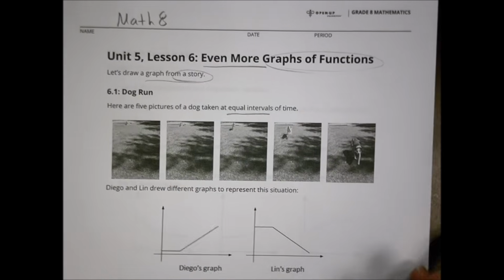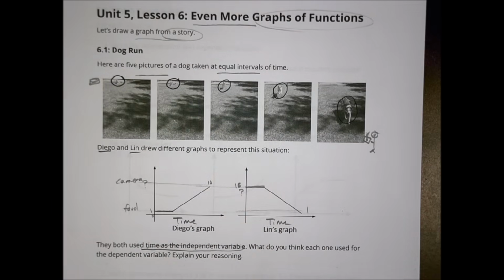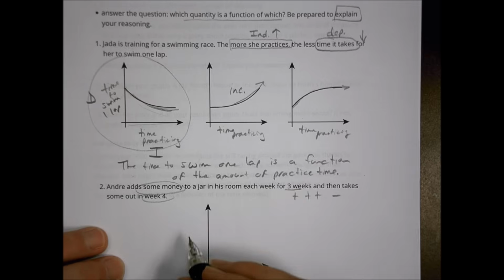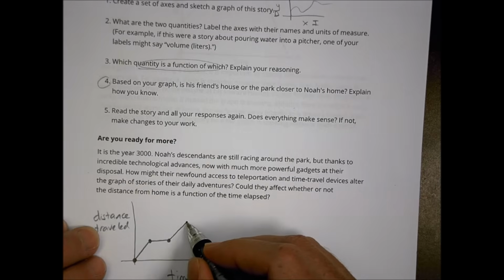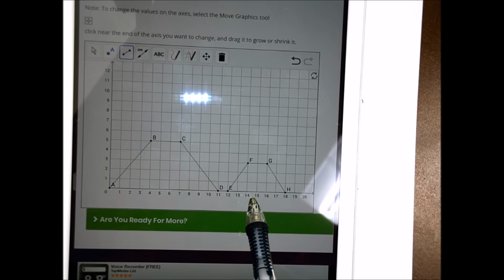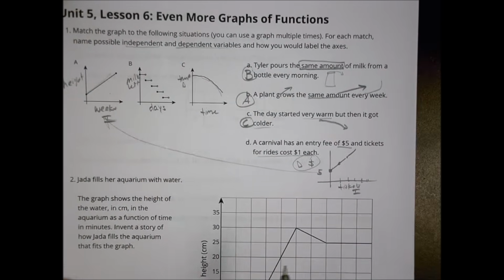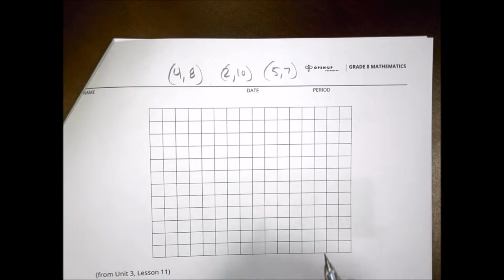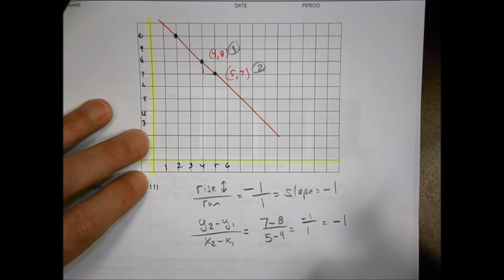Math 8 5 6 Homework Help Morgan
Even more graphs of functions